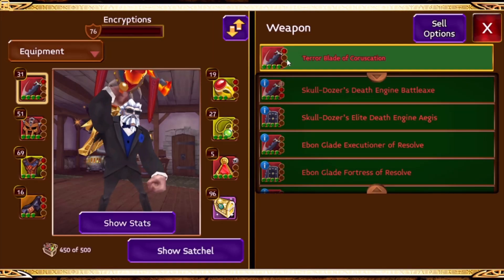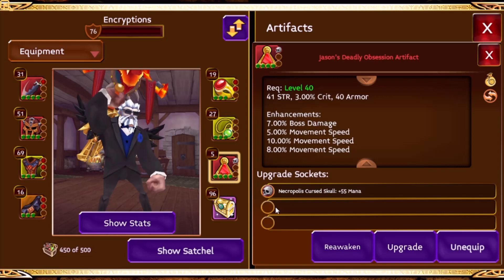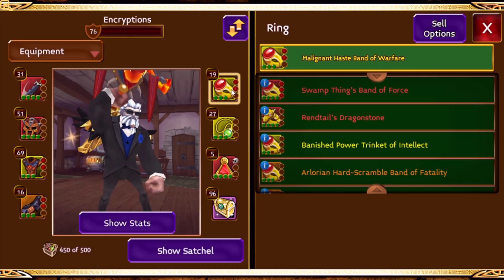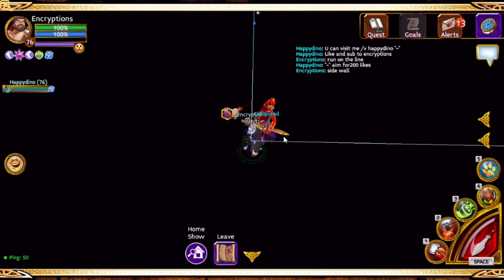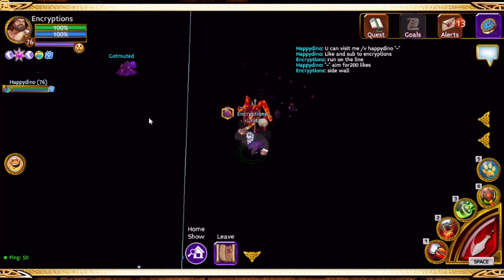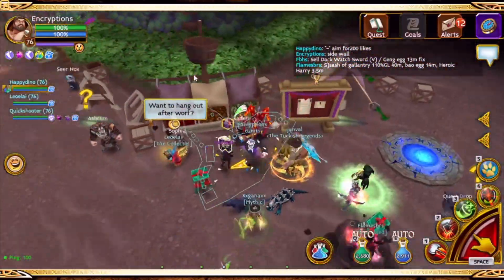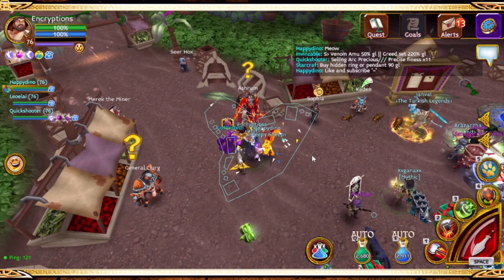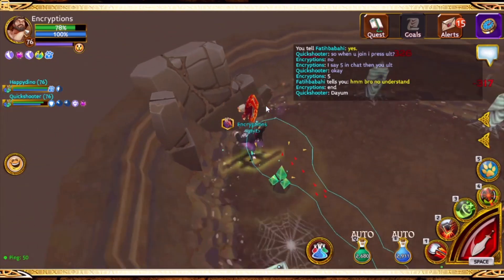Arcane Legends 480%+ movement speed run